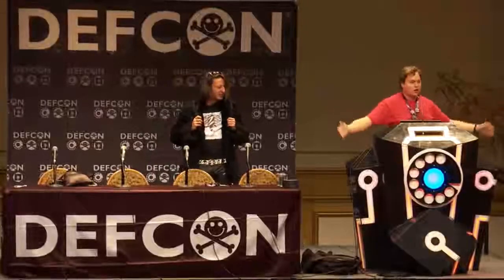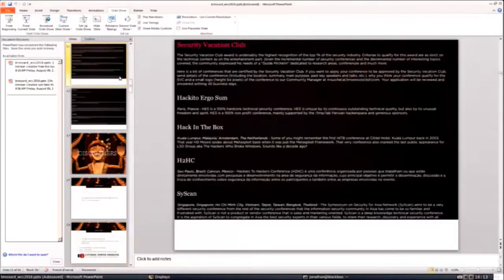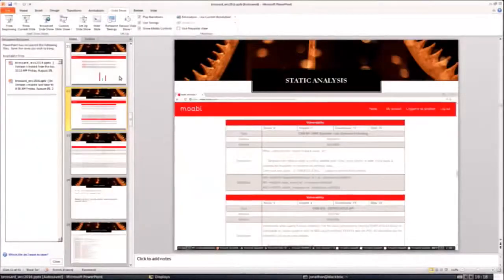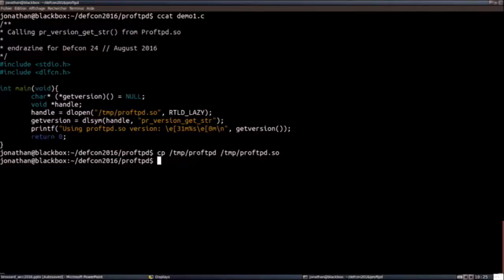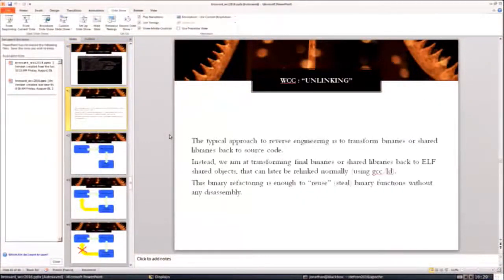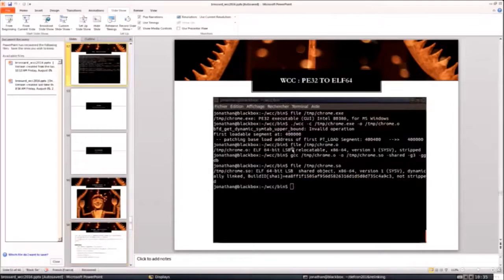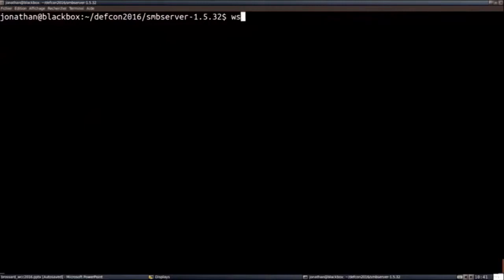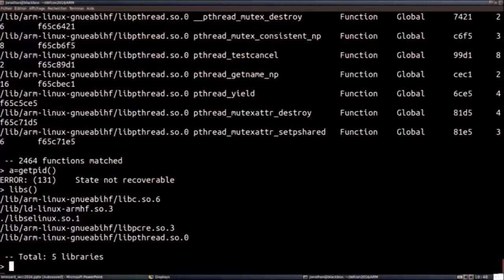DEF CON 24 - Intro to Wichcraft Compiler Collection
Jonathan Brossard (endrazine) Master of Darkness, MOABI.com

With this presentation, we take a new approach to reverse engineering. Instead of attempting to decompile code, we seek to undo the work of the linker and produce relocatable files, the typical output of a compiler. The main benefit of the later technique over the former being that it does work. Once achieved universal code ‘reuse’ by relinking those relocatable objects as arbitrary shared libraries, we'll create a form of binary reflection, add scripting capabilities and in memory debugging using a JIT compiler, to attain automated API prototyping and annotation, which, we will argue, constitutes a primary form of binary code self awareness. Finally, we'll see how abusing the dynamic linker internals shall elegantly solve a number of complex tasks for us, such as calling a given function within a binary without having to craft a valid input to reach it.

The applications in terms of vulnerability exploitation, functional testing, static analysis validation and more generally computer wizardry being tremendous, we'll have fun demoing some new exploits in real life applications, and commit public program profanity, such as turing PEs into ELFs, functional scripting of sshd in memory, stealing crypto routines without even disassembling them, among other things that were never supposed to work. All the above techniques have been implemented into the Wichcraft Compiler Collection, to be released as proper open source software (MIT/BSD-2 licenses) exclusively at DEF CON 24.

Jonathan Brossard is a computer whisperer from France, although he's been living in Brazil, India, Australia and now lives in San Francisco. For his first conference at DEF CON 16, he hacked Microsoft Bitlocker, McAffee Endpoint and a fair number of BIOS Firmwares. During his second presentation at DEF CON 20, he presented Rakshasa, a BIOS malware based on open source software, the MIT Technology review labeled &lquo;incurable and undetectable&rquo;.

This year will be his third DEF CON ... Endrazine is also known in the community for having run the Hackito Ergo Sum and NoSuchCon conferences in France, participating to the Shakacon Program Committee in Hawaii, and authoring a number of exploits over the past decade. Including the first remote Windows 10 exploit and several hardcore reverse engineering tools and whitepapers. Jonathan is part of the team behind MOABI.COM, and acts as the Principal Engineer of Product Security at Salesforce.